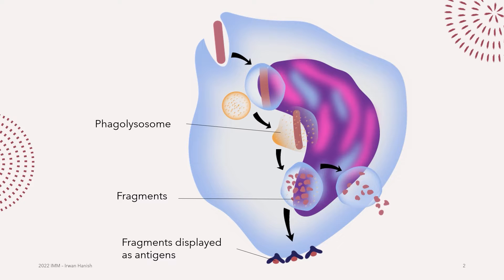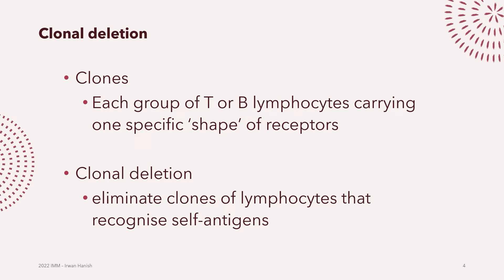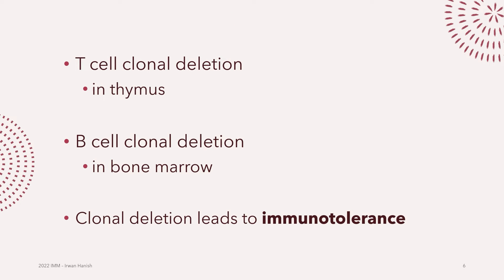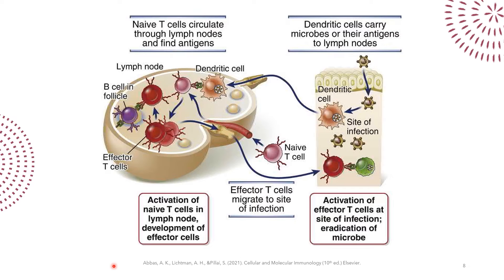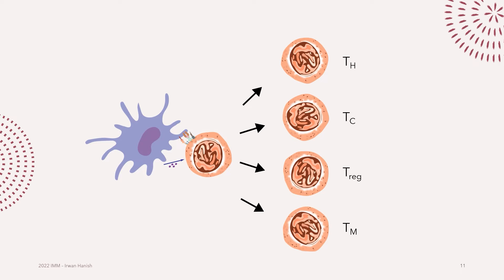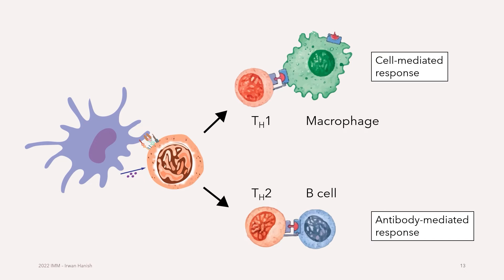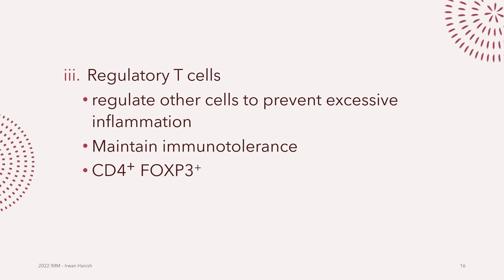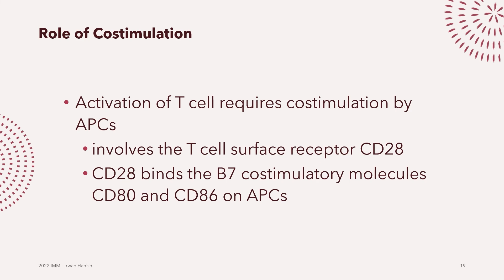Innate and Adaptive Immunities (part 2)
00:08 - Phagocytosis as a transitioning event
00:59 - Lymphocyte activation, clonal deletion
04:05 - T cell activation, location, differentiation
07:58 - T helper subtypes
09:49 - Cytotoxic T cells
11:09 - Regulatory T cells, memory T cells
12:41 - Costimulation

I have been on a social media hiatus to work on my mental health. I eventually closed my accounts in 2021.